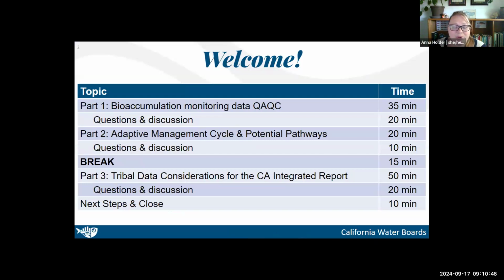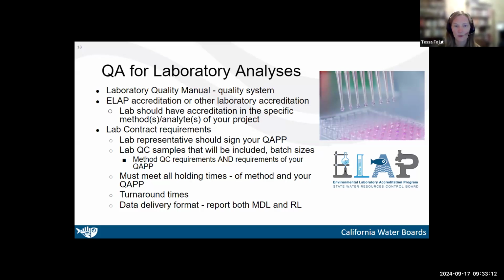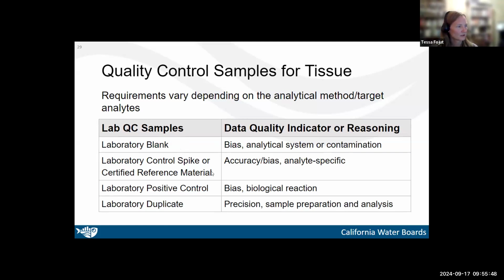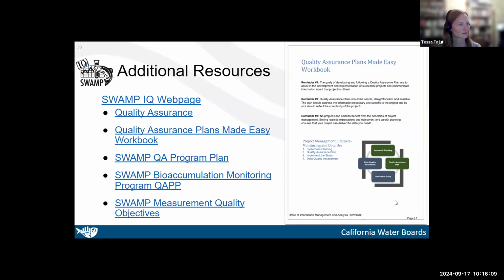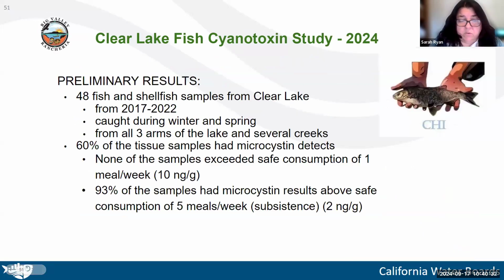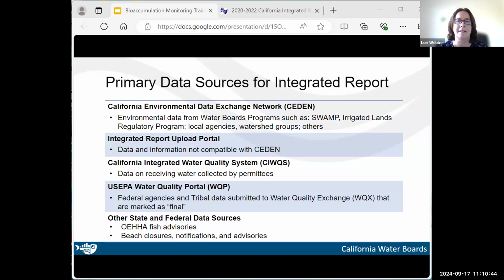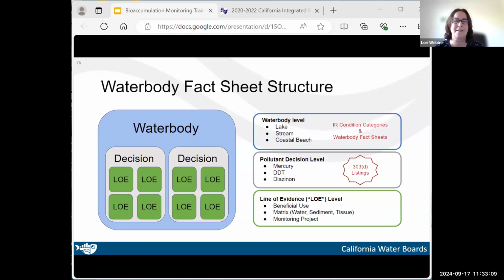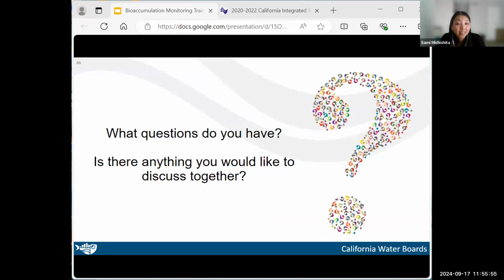Bioaccumulation monitoring data QAQC & Tribal data use in the California Integrated Report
This course will cover essential quality assurance and quality control (QA/QC) procedures to consider for bioaccumulation sampling and analysis, and how Tribal data are used in the California Integrated Report process.

Course Agenda:
00:00:00 Agenda Review, Goals of Today’s Training & Introductions
00:03:40 Part 1: Bioaccumulation monitoring data QAQC
01:11:26 Part 2: Adaptive Management Cycle & Potential Pathways
01:38:28 Part 3: Tribal Data Considerations for the CA Integrated Report
02:40:00 Next Steps & Close